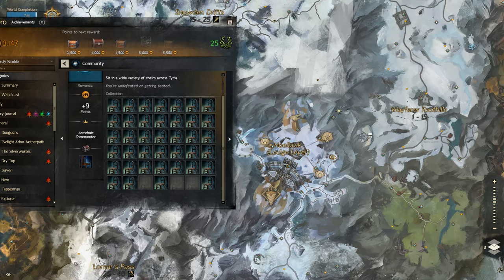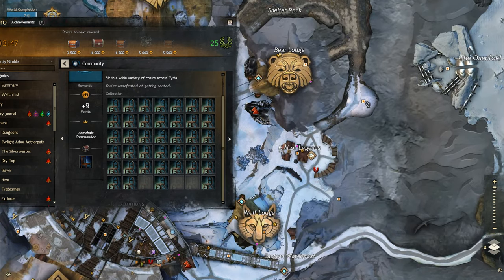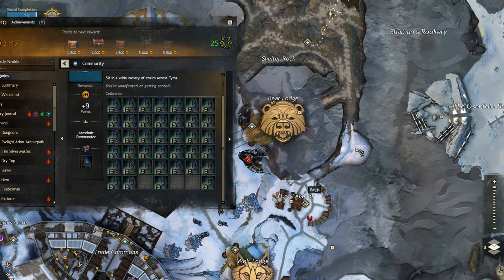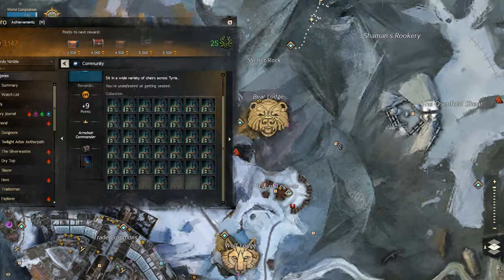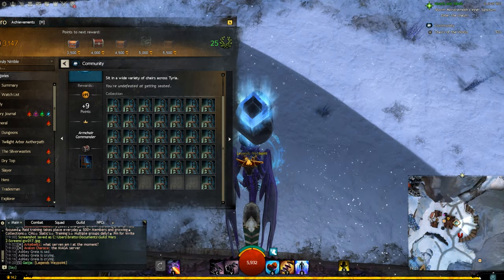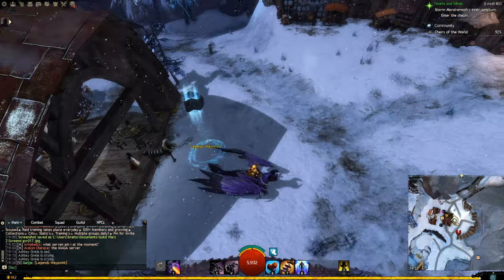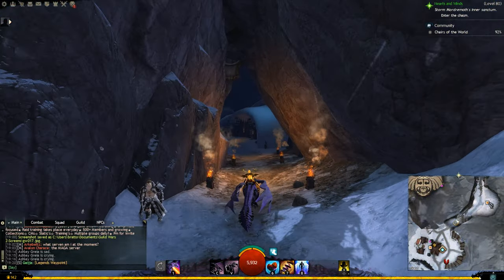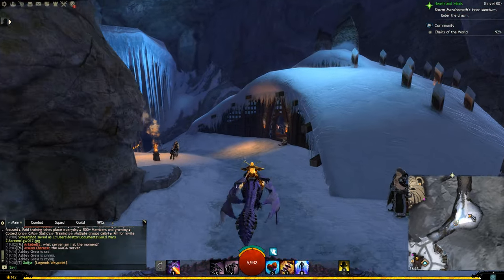How to find chair #38 on Chairs of the World in Guild Wars 2, Great Lodge Hunter-Throne